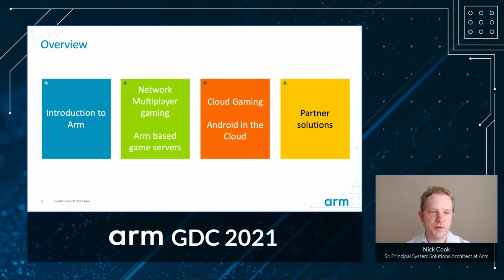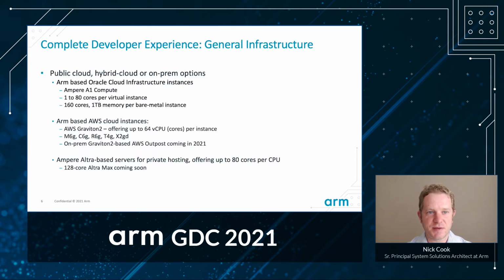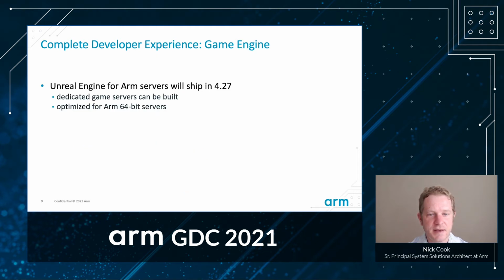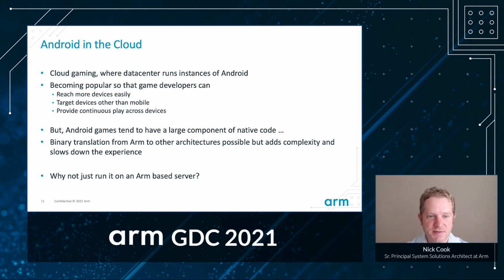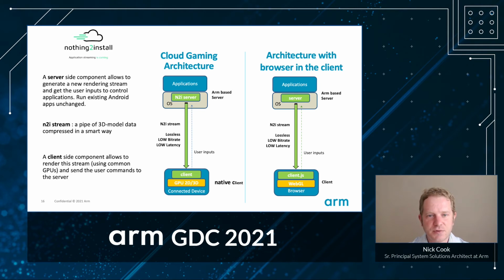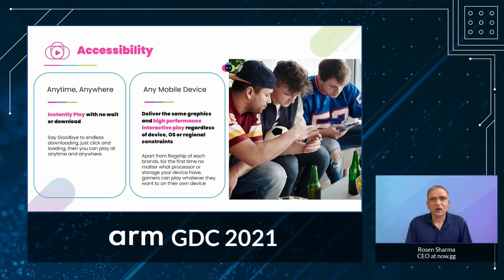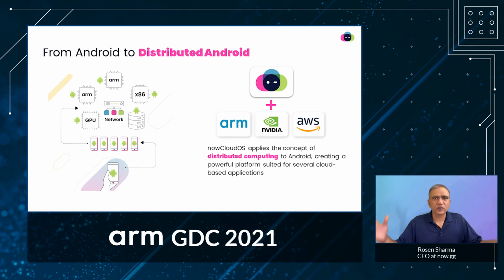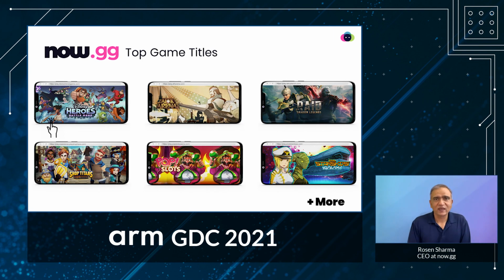Arm @ GDC 2021 : How Arm is Advancing Android Gaming in the Cloud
Welcome to one of Arm’s exciting talks at GDC 2021. In these talks we will be collaborating with Industry leaders to present the latest innovations and developments in Mobile Graphics and Gaming.

In this GDC talk, we will be looking into the future of Mobile Gaming with an innovative cloud solution from Now.GG. As the mobile gaming audience grows day by day, so does the hardware requirements for newer games. To enable the next generation of Mobile Gamers, Now.gg is set to launch a cloud based solution using Arm Servers. Keep watching to find out more!

Speakers
- Nick Cook : Senior Principal System Solutions Architect at Arm
- Rosen Sharma : CEO at Now.gg

If you enjoyed this video, make sure to add us on twitter so you can get a lot more content like this delivered straight to your feed!